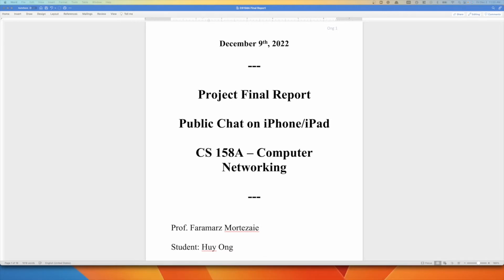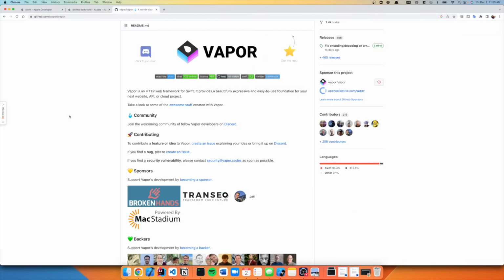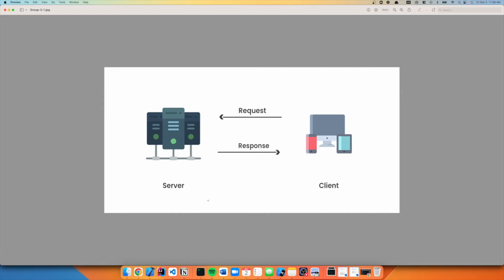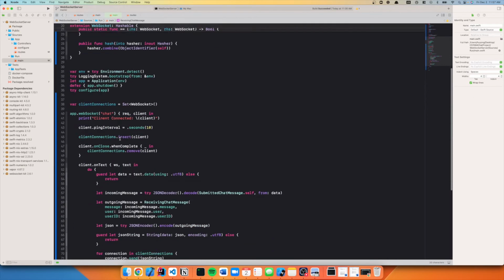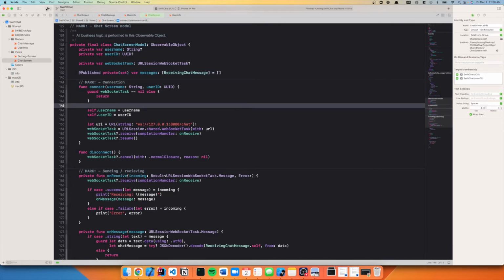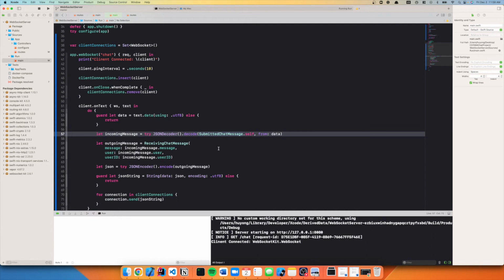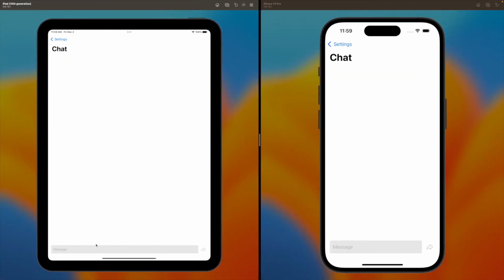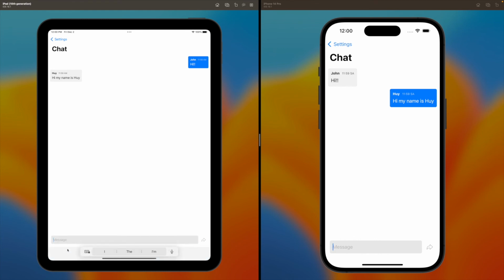CS 158A Final Project F22